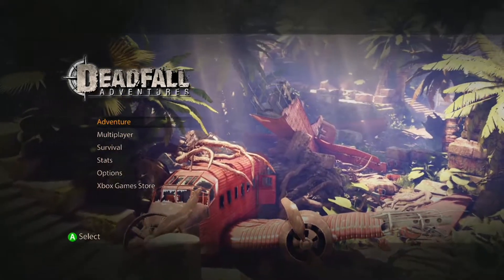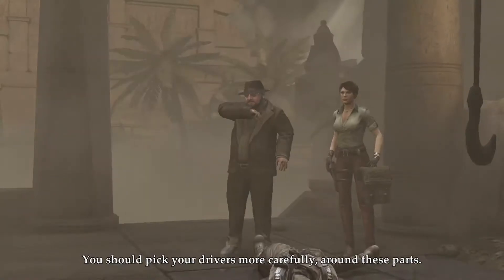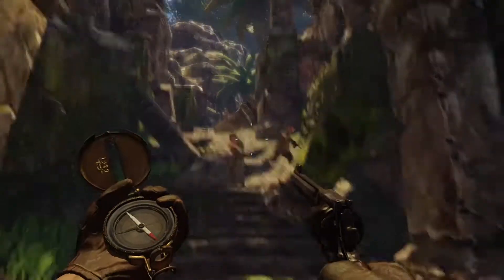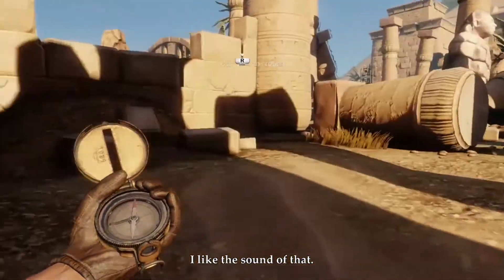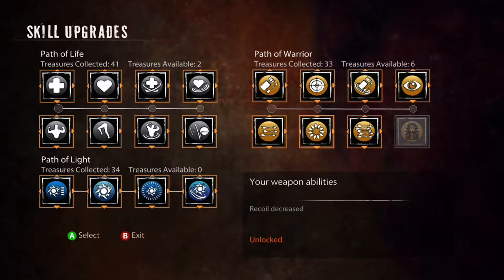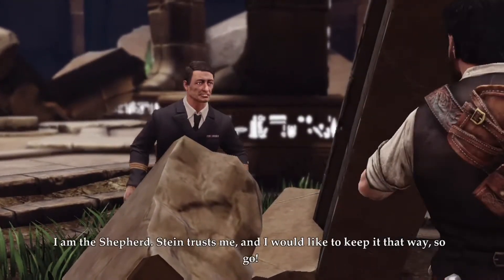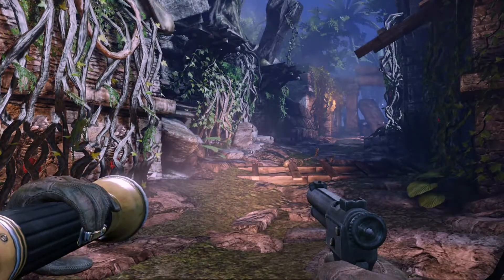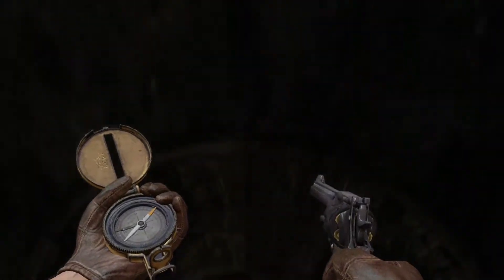Deadfall QuickGameReview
Deadfall Adventures is an action-adventure video game developed by The Farm 51 and published by Nordic Games. Deadfall: Adventures was released on November 15, 2013 for Windows and Xbox 360, and on October 28, 2014 for PlayStation 3. Wikipedia
Initial release date: 15 November 2013
Developer: The Farm 51
Engine: Unreal Engine
Publisher: THQ Nordic GmbH
Platforms: Xbox 360, PlayStation 3, Microsoft Windows, Linux
Genres: First-person shooter, Action-adventure game